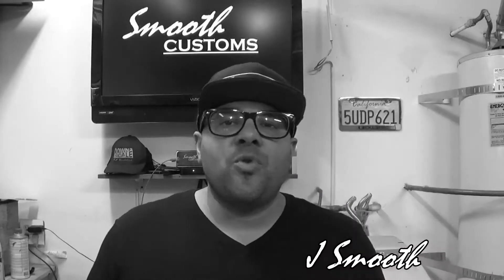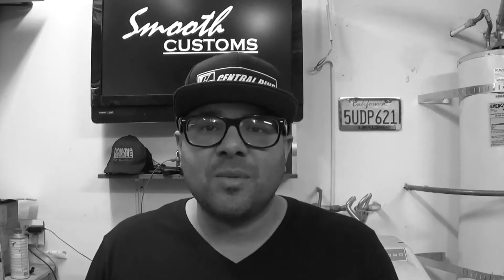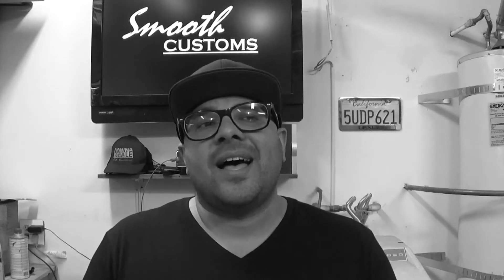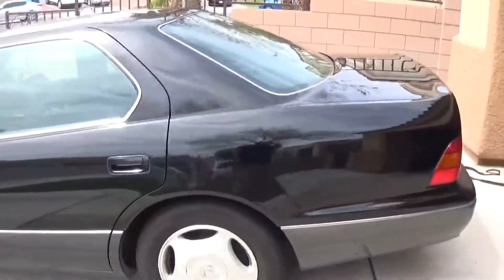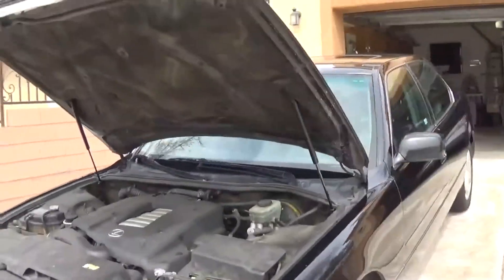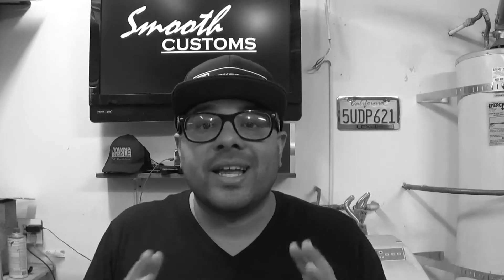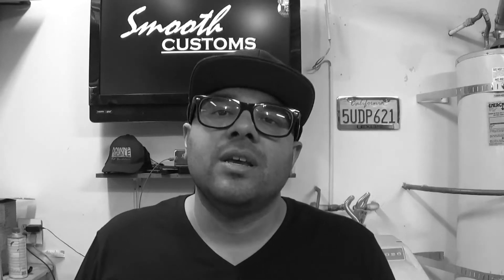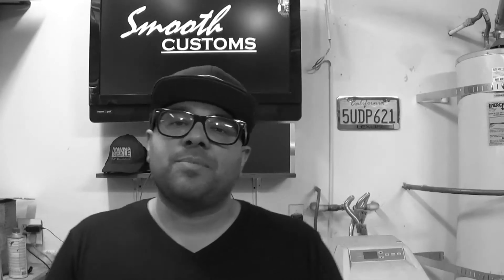$1,400 VIP Project Car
I got a new Project car to work on.